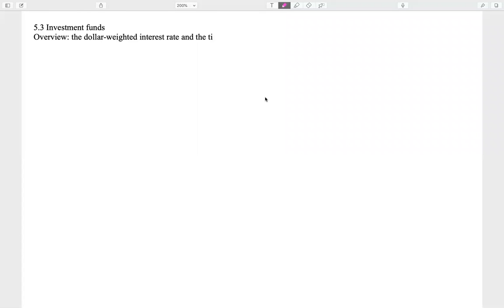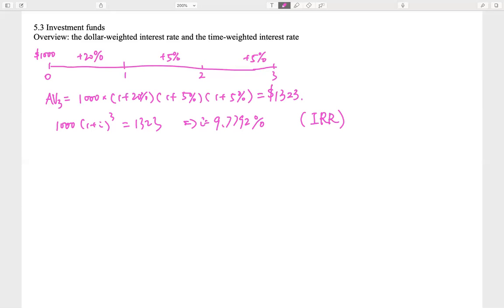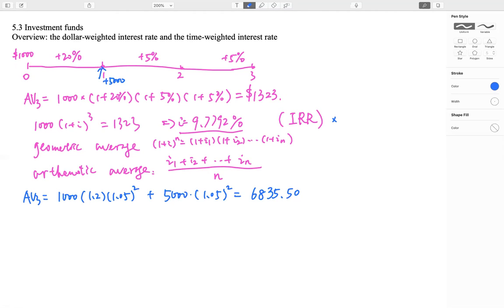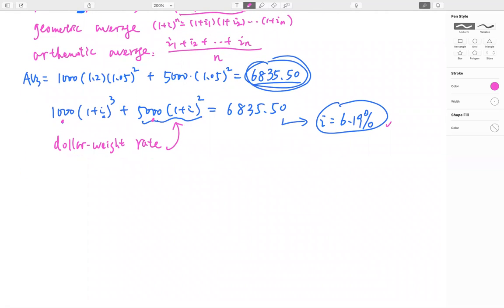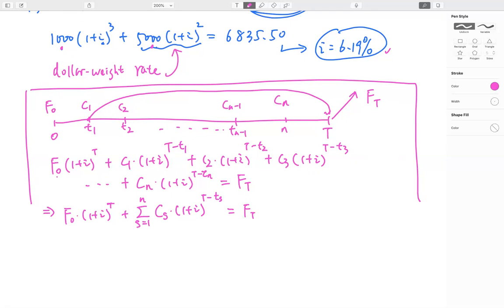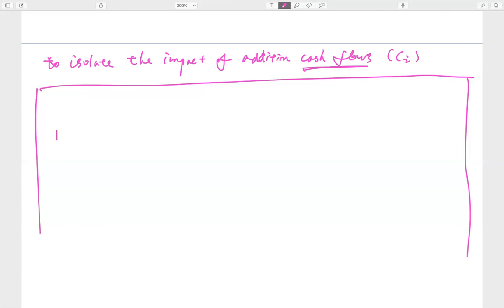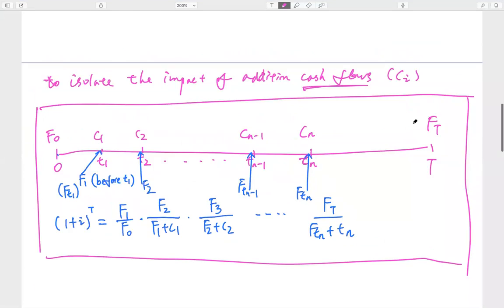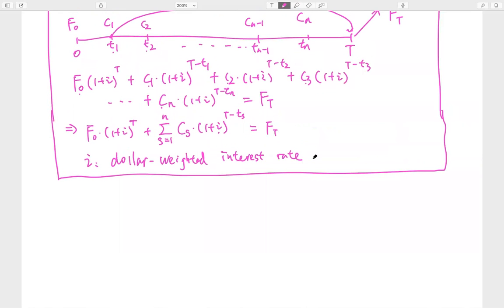[MATH 2620 Financial Mathematics] Lecture 46: Ch5.3 Concepts